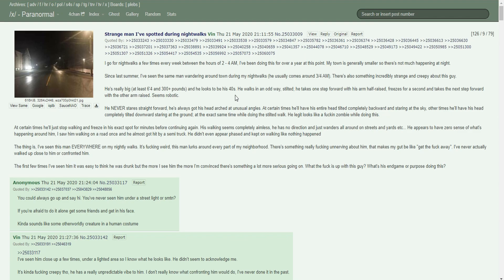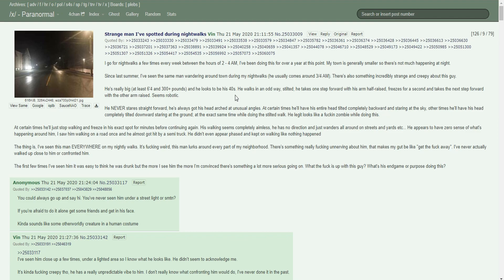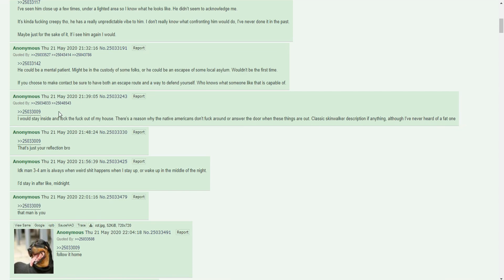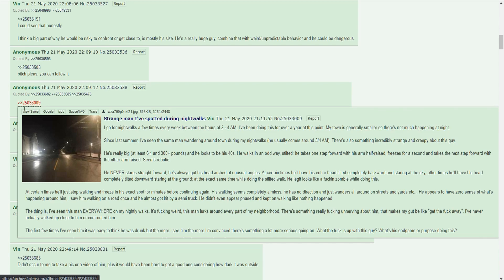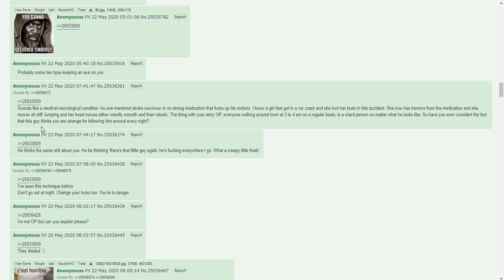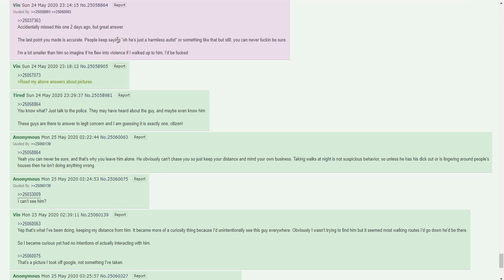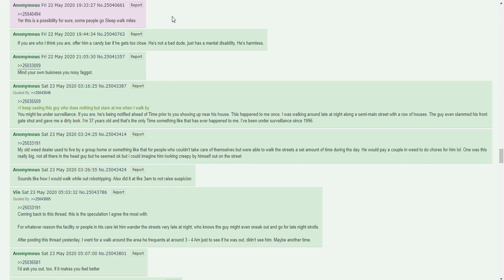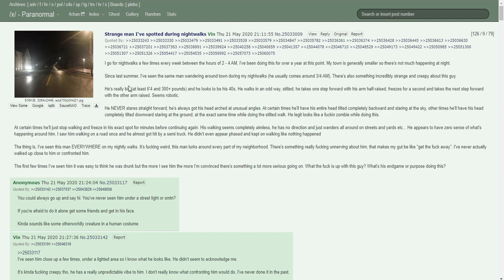Threads ep. 14: Walking at Night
Episode 14 of Threads, where we read into an anon who sees a strange man when he goes for his night walks.